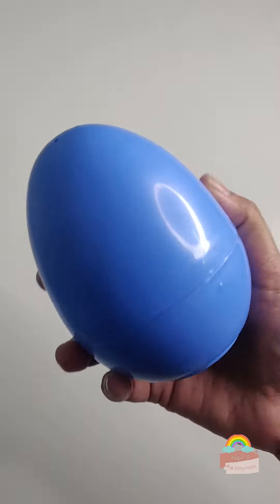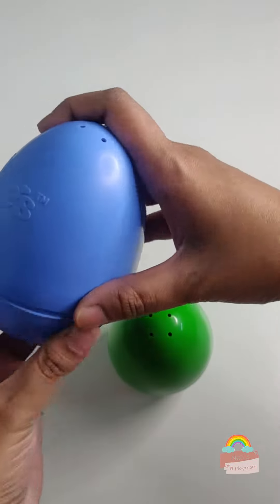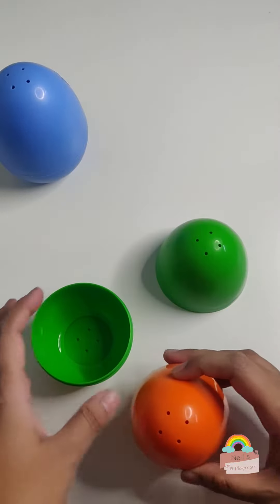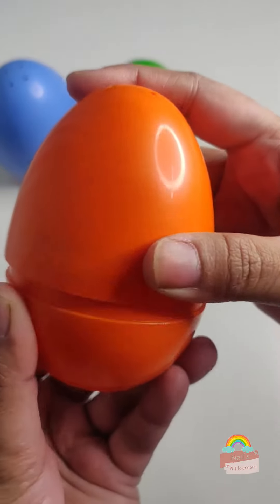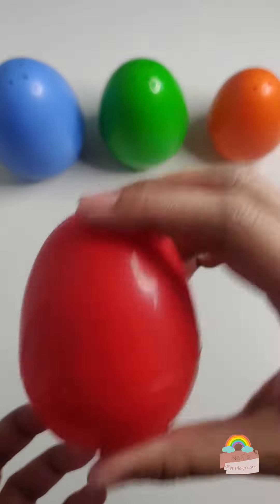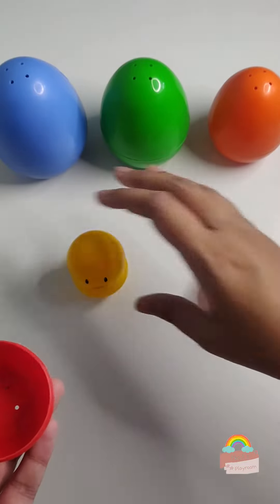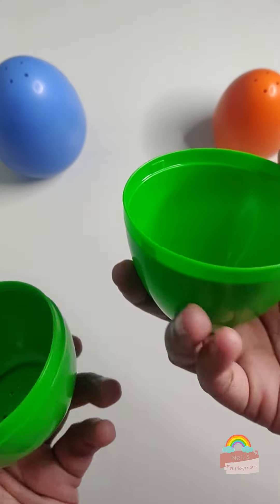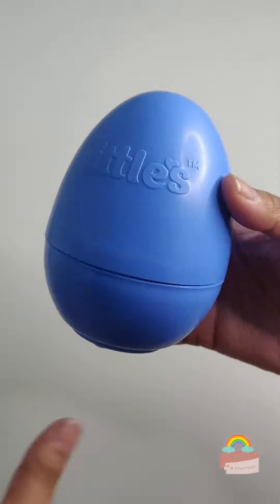Surprise Egg Toy! What's inside the egg ??? Amazing Egg Surprise 🥚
Welcome to our delightful world of surprises! Join us on an incredible adventure as we crack open colourful eggs to uncover a special secret. In this exciting video, your little one will be amazed by curiosity of what's inside the egg ?

Watch as we reveal one surprise after another, building up the anticipation for the ultimate Eggception. Your toddler will be filled with wonder and joy as they witness the magical moment when the hidden element is finally discovered!

Designed especially for young children, this video will captivate their imagination and spark their curiosity. It's a perfect way to entertain and engage your little one while fostering their love for discovery.

Get ready for an egg-citing adventure that your child will cherish!